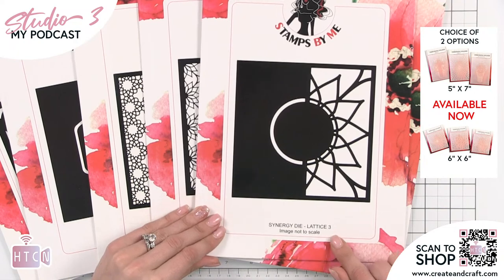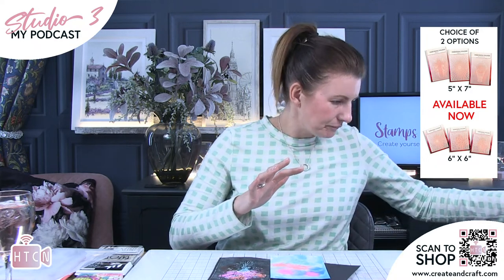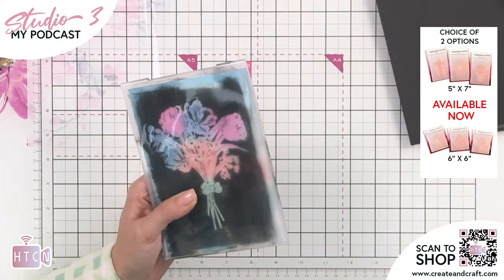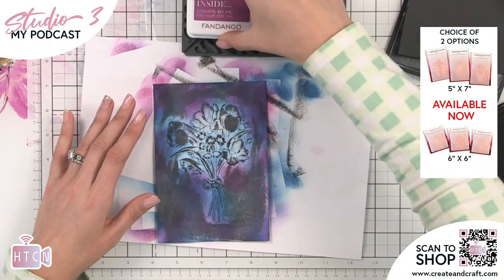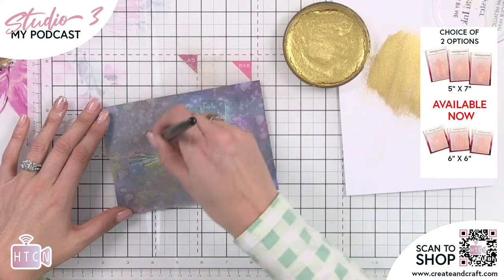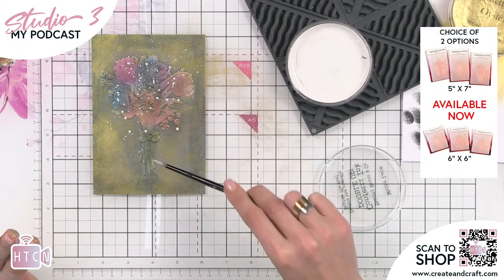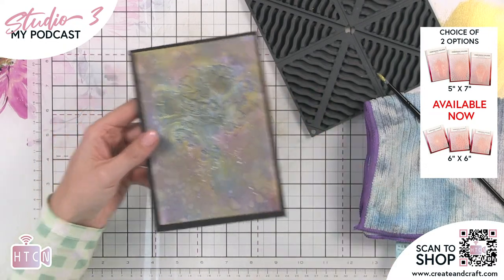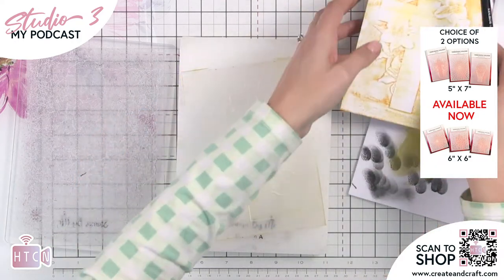CREATE AND CRAFT TV - SBM NEW AND EXCLUSIVE PRODUCT PREVIEW